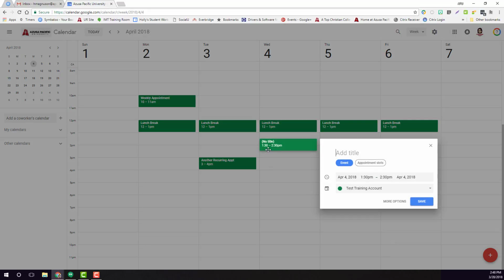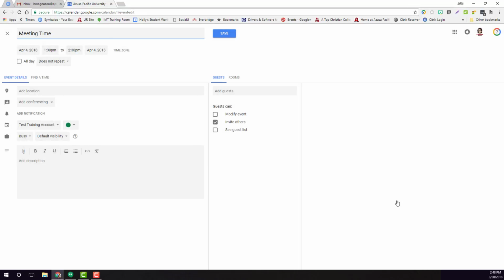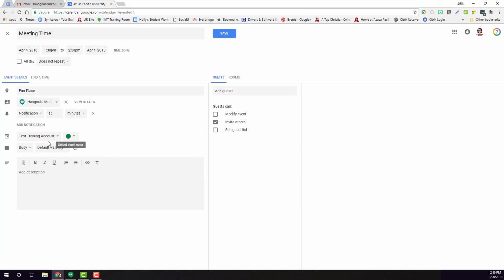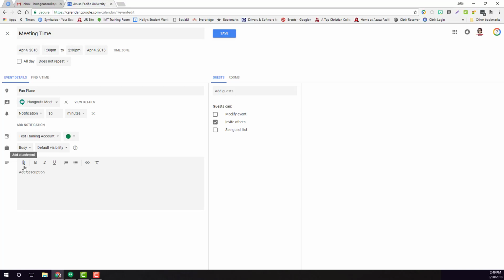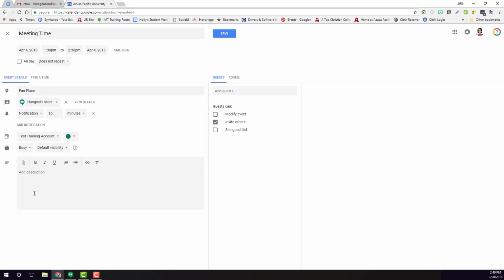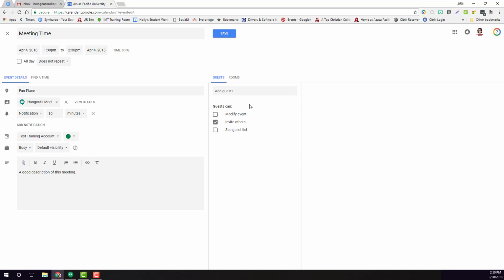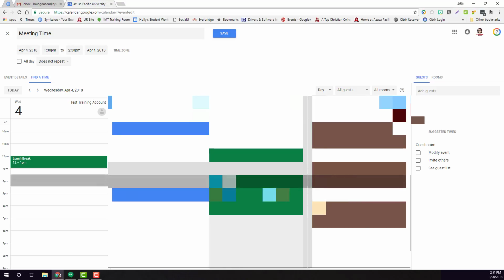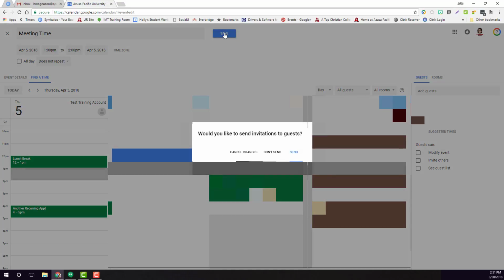Creating a Meeting